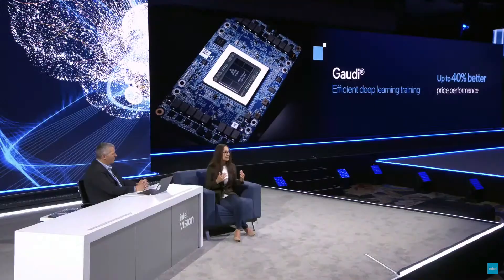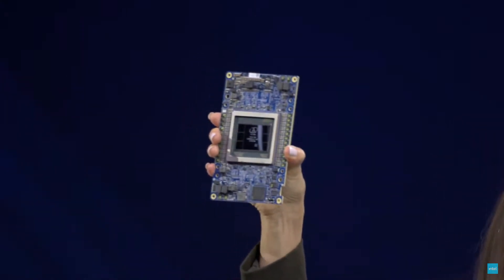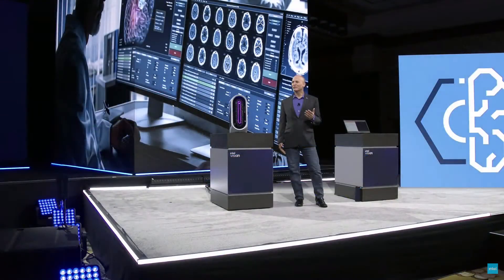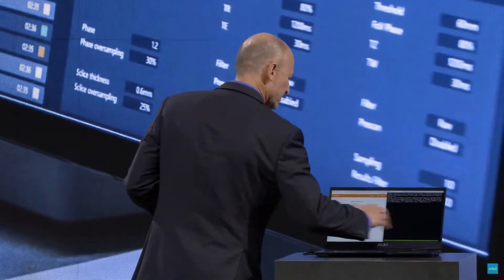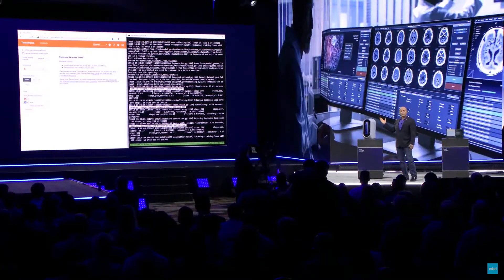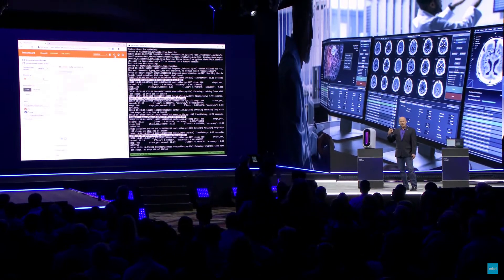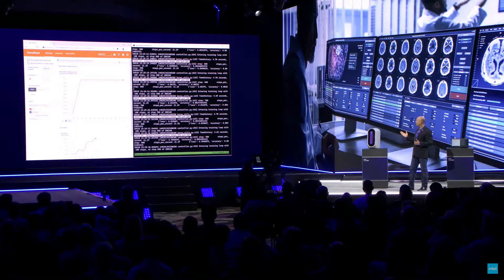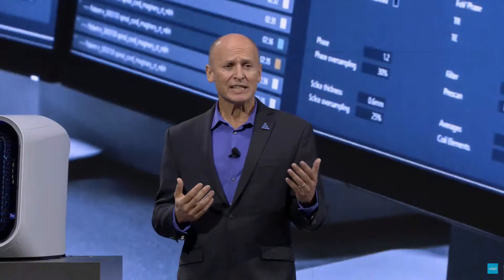Intel's New Gaudi Processor! (Watch It Here)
At Intel's Vision 2022 event, watch as the chipmaker reveals its newest machine learning, AI chip, the Gaudi processor.